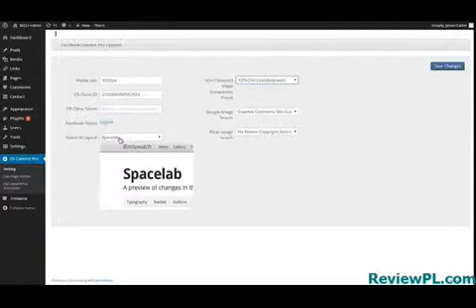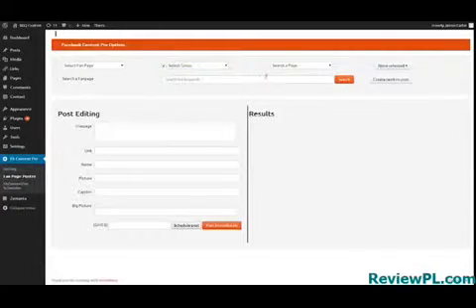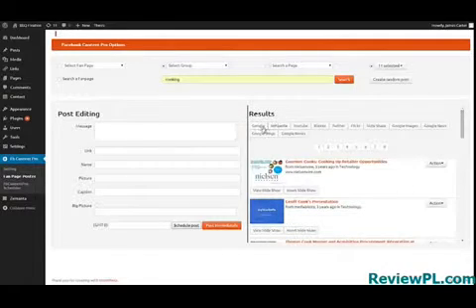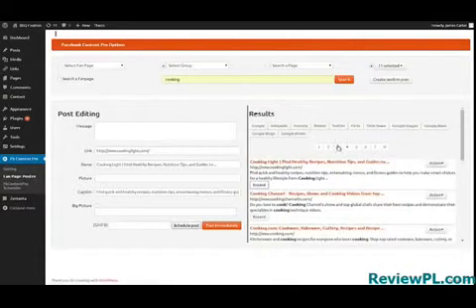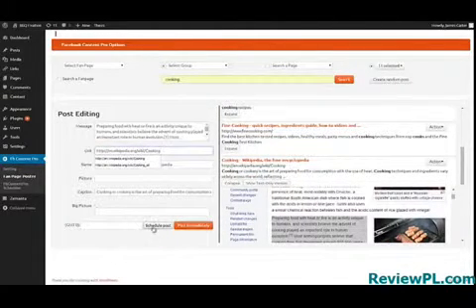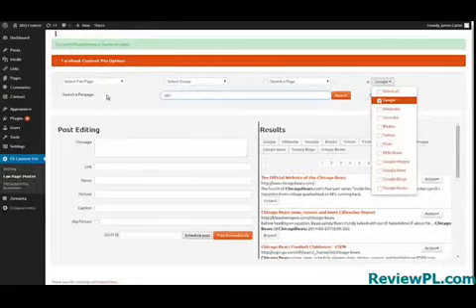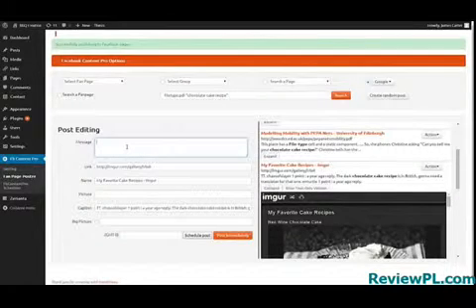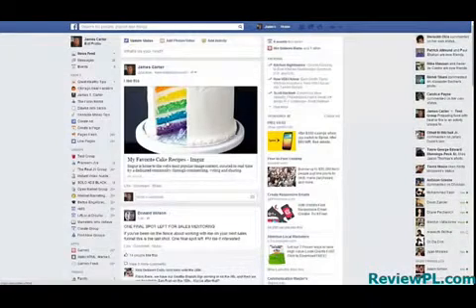FB Content Pro Bonus!FB Content Pro Demo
In short, it's the most powerful plugin that allows any user to have all of the internet's content at their fingertips with only a few clicks.
We've taken great care to make sure it's user friendly, but can handle just about any content request that you can throw at it.
With the ability to schedule content with a click as well as post to fanpages, groups, and personal status, you'll see that this is an incredible piece of software.
Plus we've included sources like Google, Google Blogs, Slideshare, YouTube, Flickr, and more!
And you can research all content directly from within the plugin which makes it super easy.
But along with that, we've made it where you can even research fanpages as well.

Related keywords...